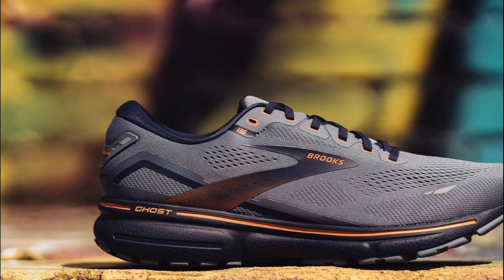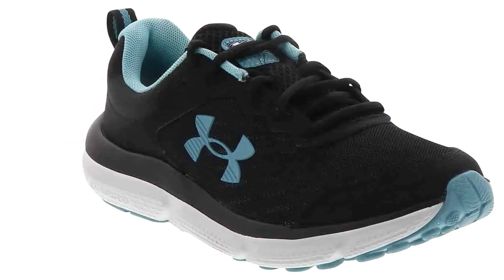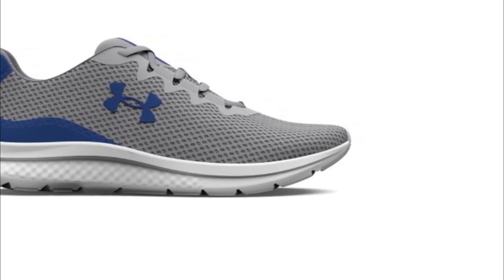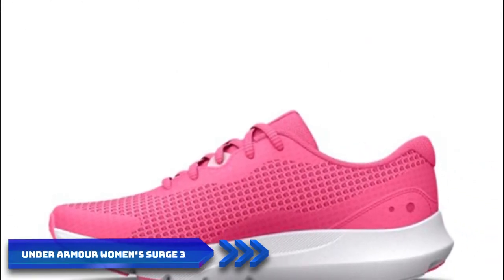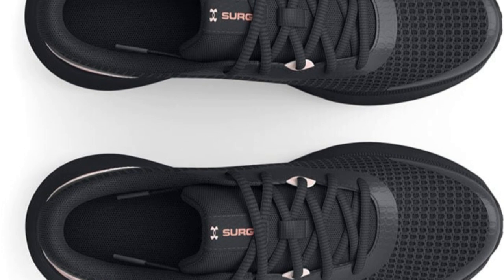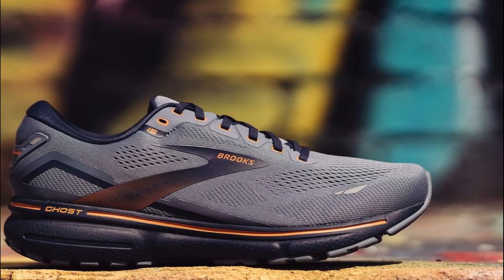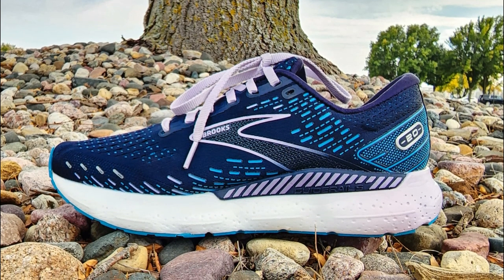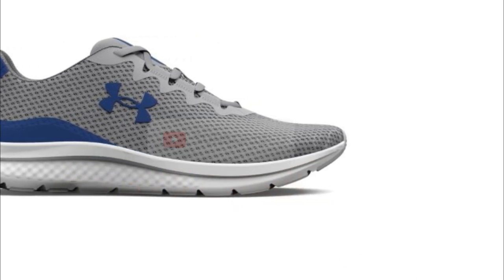✅ Best Running Shoes 2024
Looking for the best running shoes in 2024? Look no further! In this video, we unveil our top 5 picks that will take your running experience to the next level. Whether you're a seasoned marathoner or just starting your running journey, these shoes offer the perfect blend of comfort, support, and performance. Find your perfect pair and step into your best run yet with the best running shoes of 2024!

0:00 - Introduction
0:24 - Under Armour Women's Charged Shoe
1:47 - Under Armour Men's Charged Shoe
3:05 - Under Armour Women's Surge 3 Running Shoe
4:20 - Brooks Women's Ghost 15 Shoe
5:37 - Brooks Men's Glycerin GTS 20 Shoe
6:45 - Outro